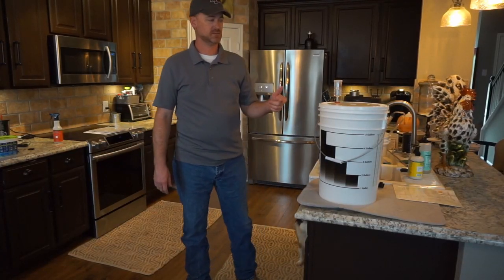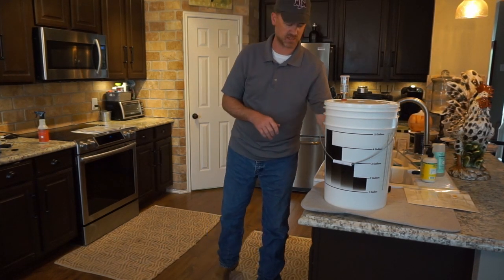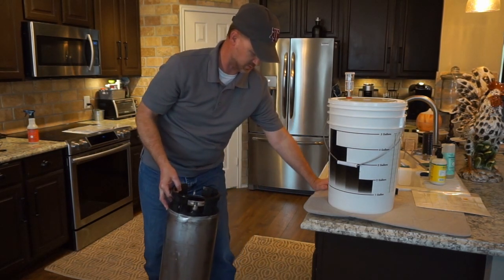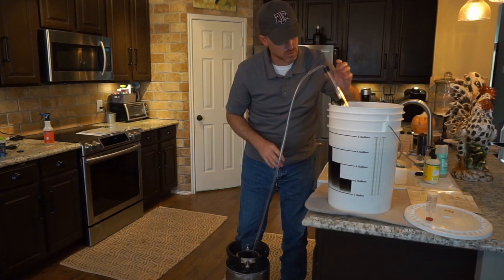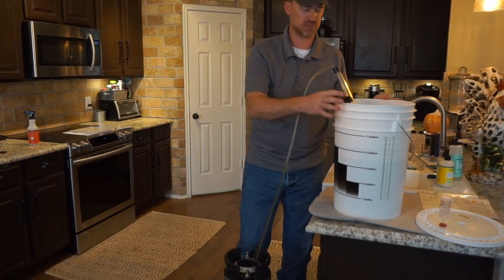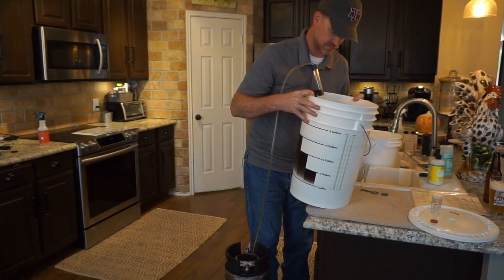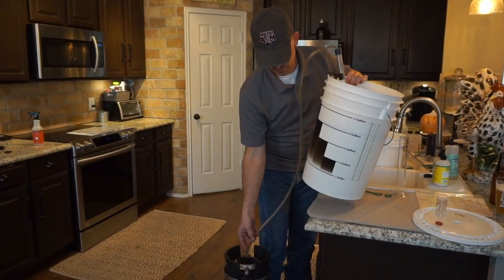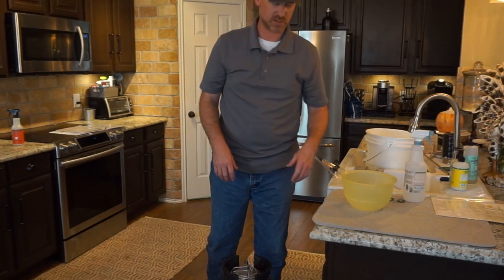Kegging Beer at Home! Watch Me as I Keg Beer for the First Time!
Hey Brew Friends, Thanks for stopping by and checking out my first time to kegging beer. It was pretty easy I have to say. Hopefully I was able to answer any questions you might have had on kegging home brew beer.

 Kevin